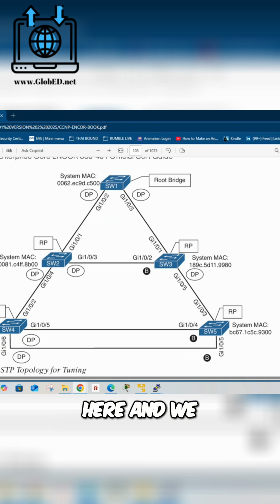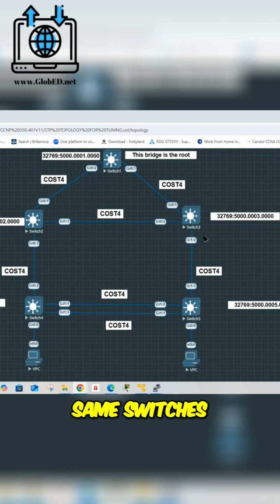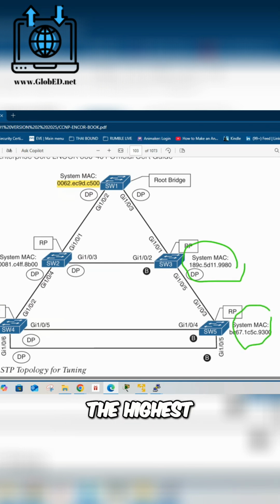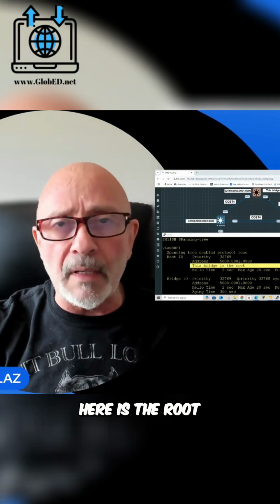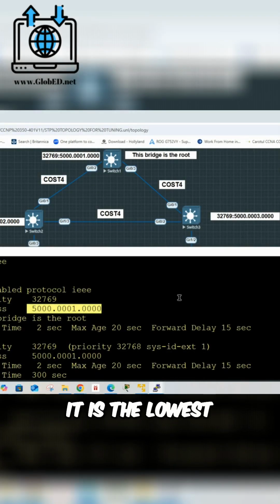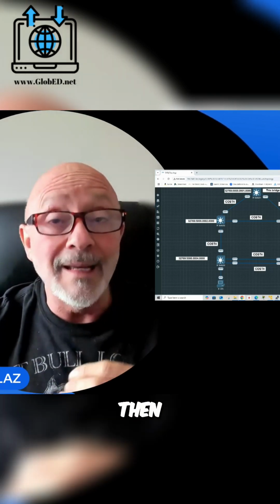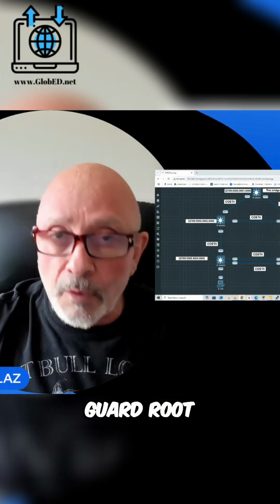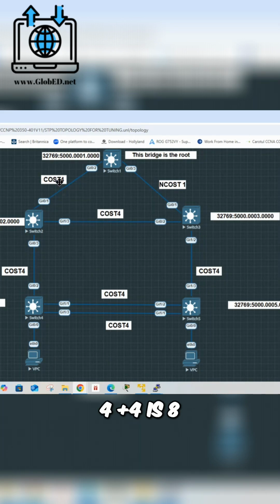Spanish Election & Network Tuning Explained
Mastering network configurations? This video breaks down Spanish elections, network topology diagrams, and spanning tree protocols. We'll explore root bridge confirmation, MAC addresses, and cost adjustments for optimal network performance. Join our journey into the world of network engineering!